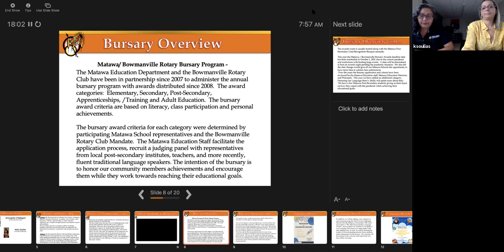Bowmanville Rotary Weekly Meeting - August 17, 2021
Guest Speakers: Matawa First Nations members - Georgette O'Nabigon and Kelly Soulias